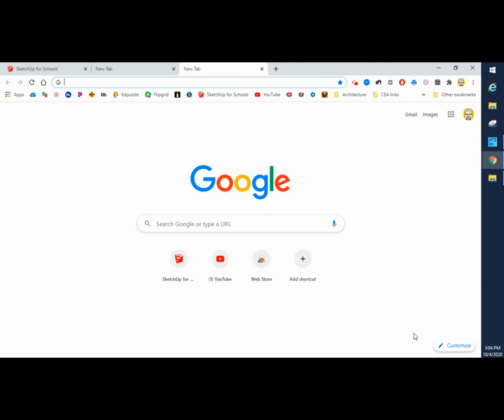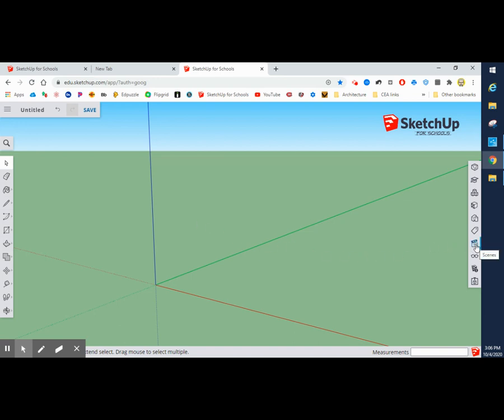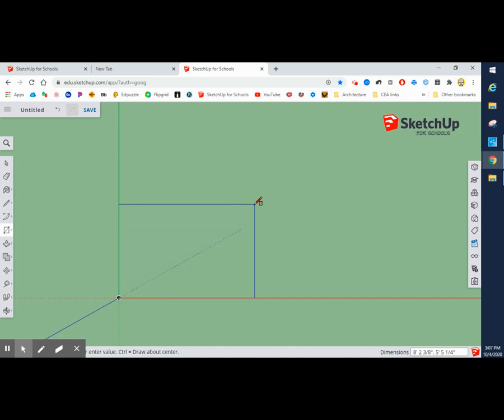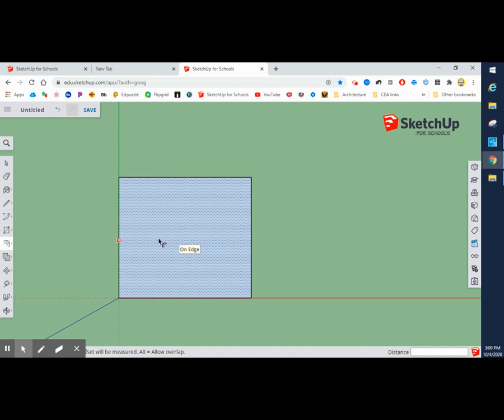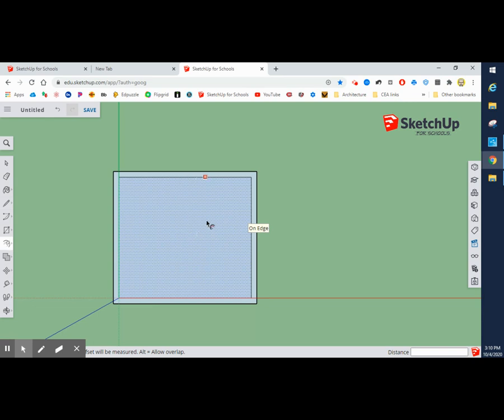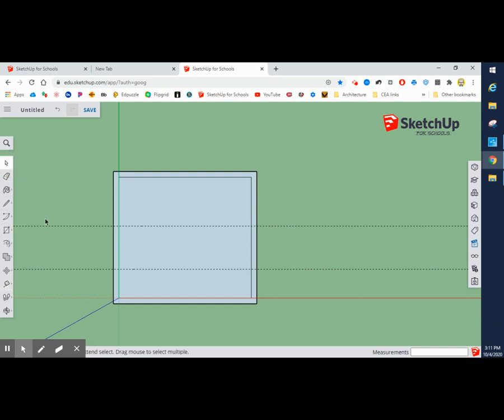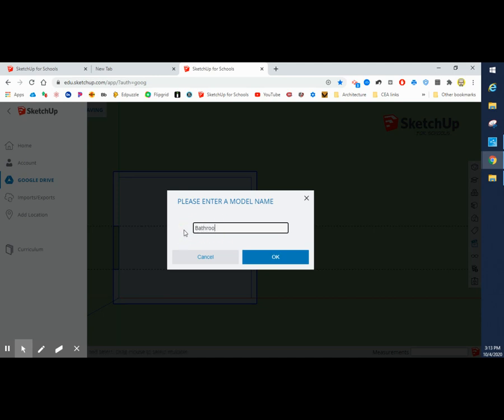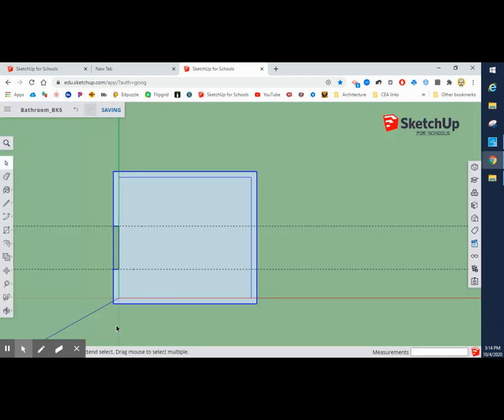GA Sketchup Tutorial 1 walls